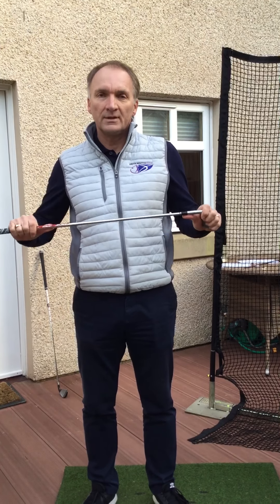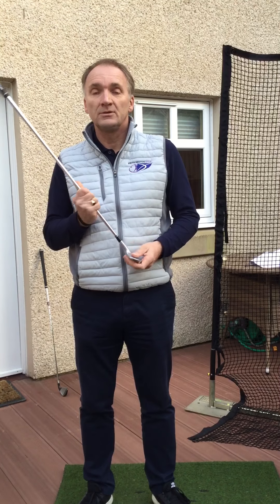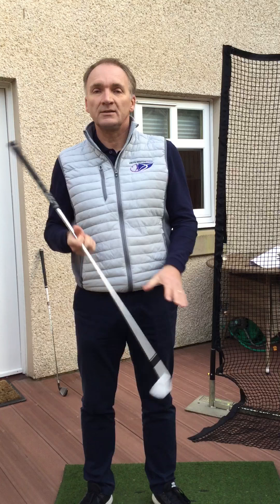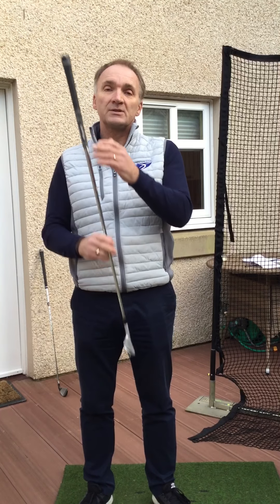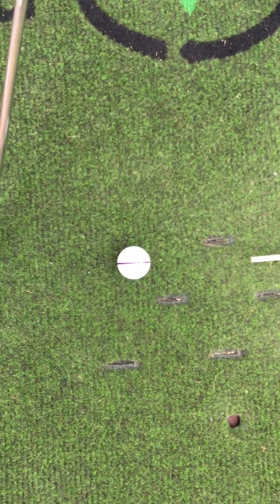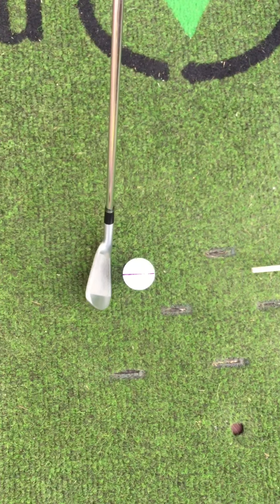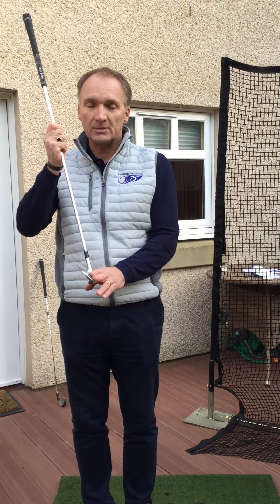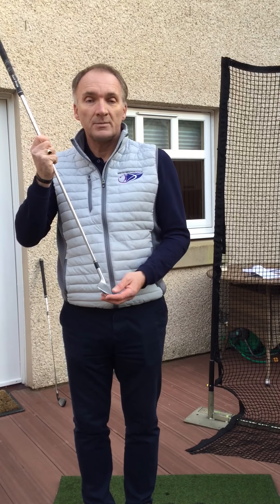Heightened Awareness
Discussion on Clubface Orientation and Point of Impact on Golf Ball